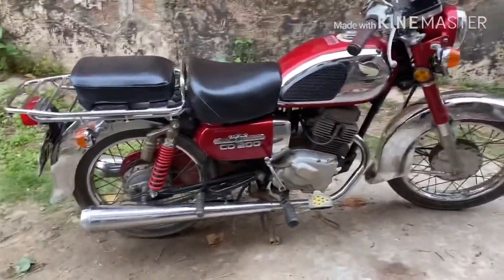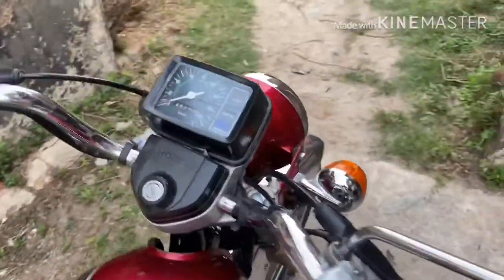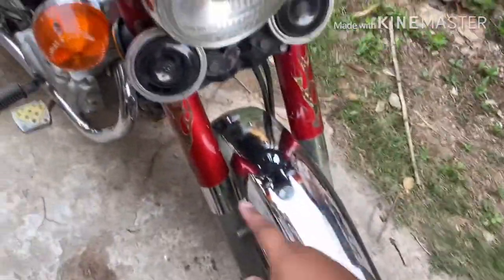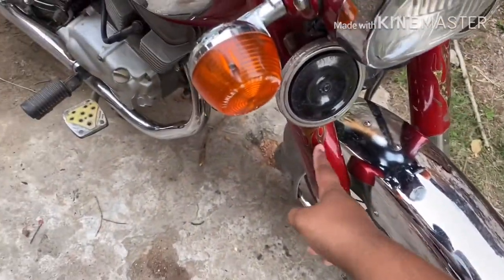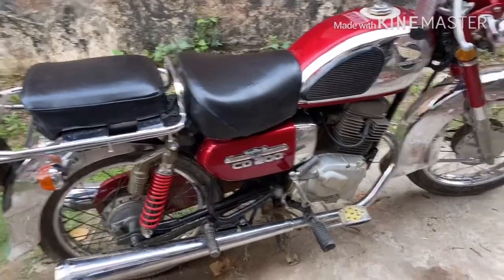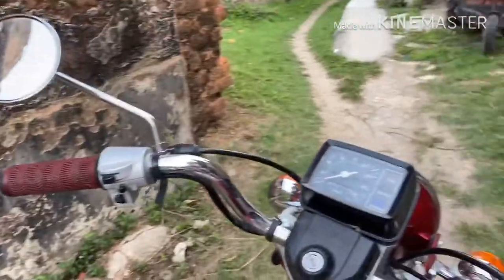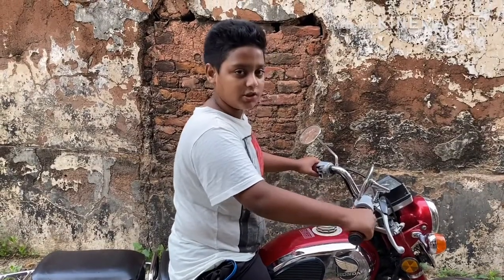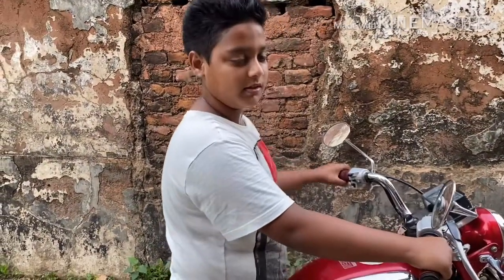Honda Roadmaster CD 200